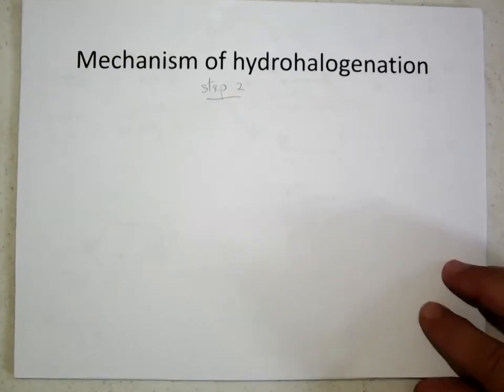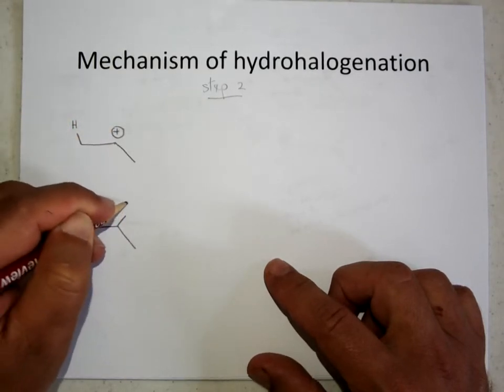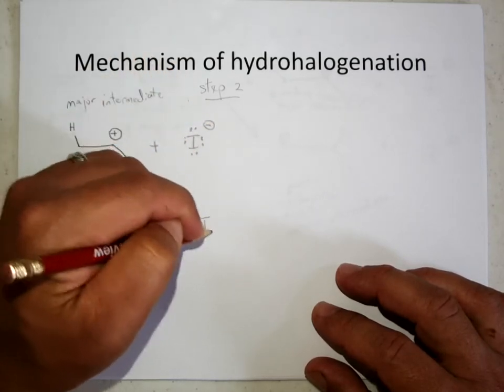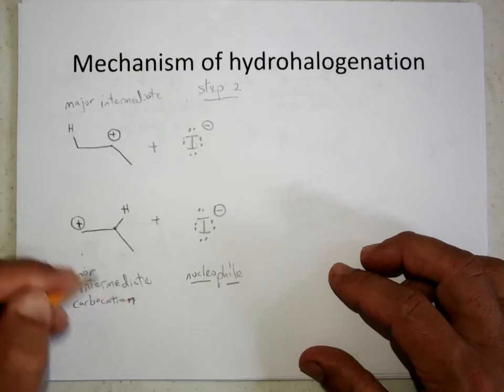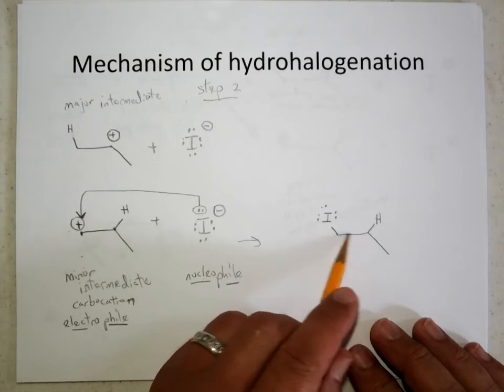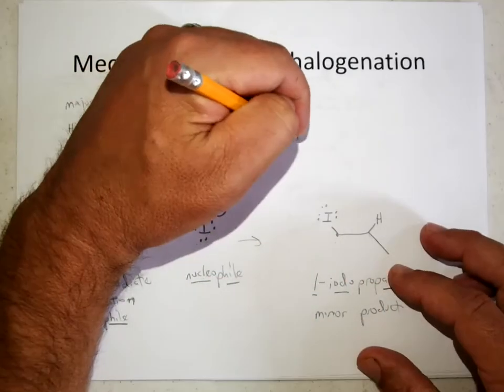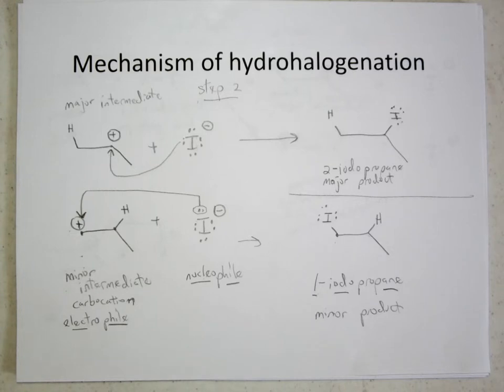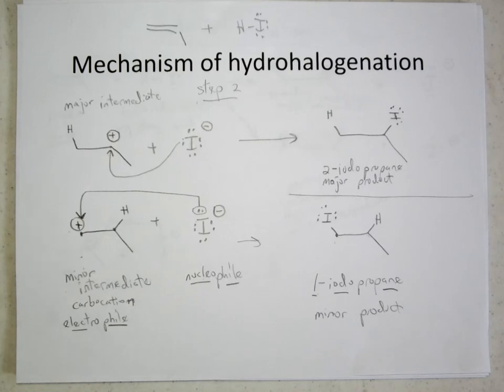003 Hydrohalogenation mechanism part 2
This video describes the second step of the hydrohalogenaton mechanism, nucleophilic addition of the halide to the carbocation.  It shows the arrow-pushing for this step.